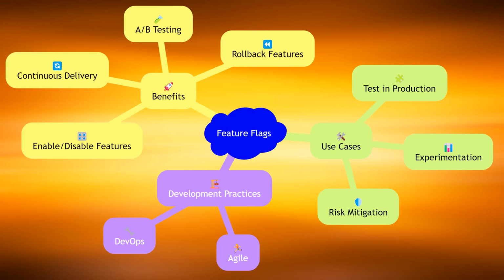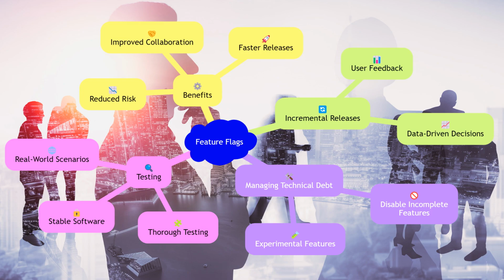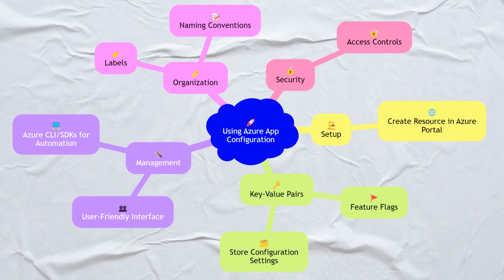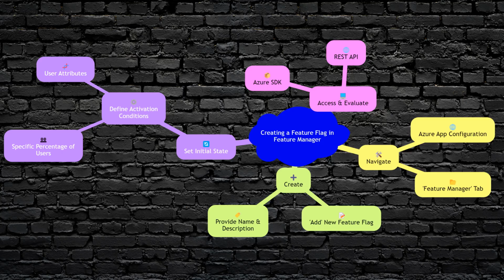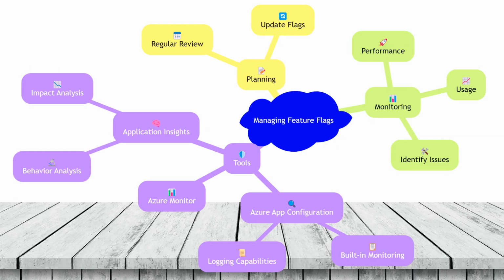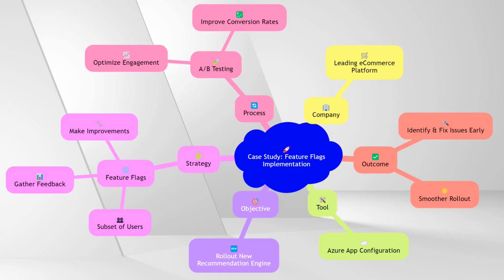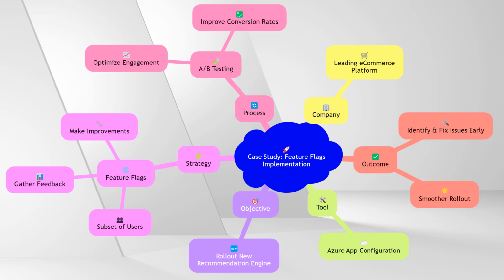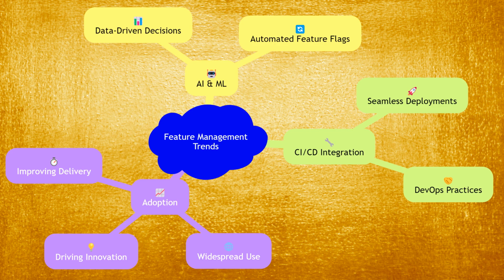AZ 400 3 27 Implement feature flags by using Azure App Configuration Feature Manager